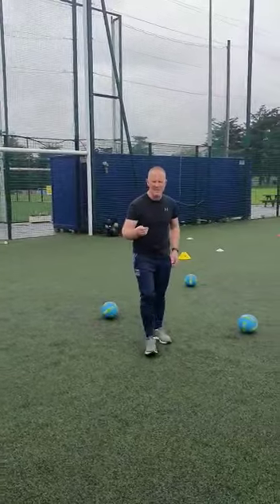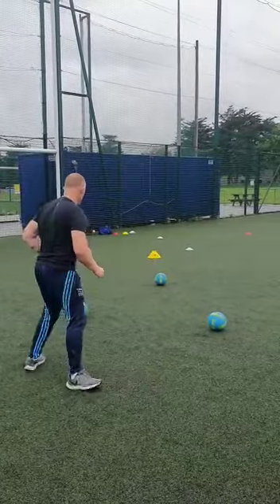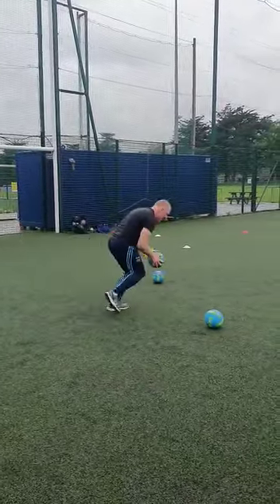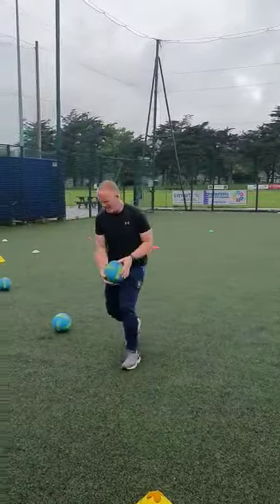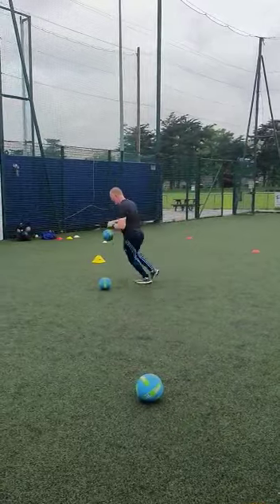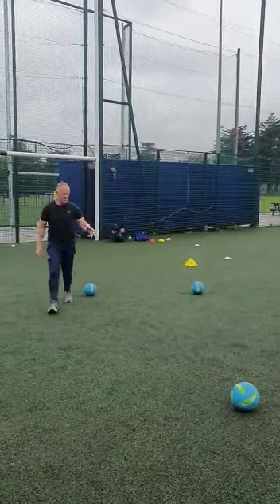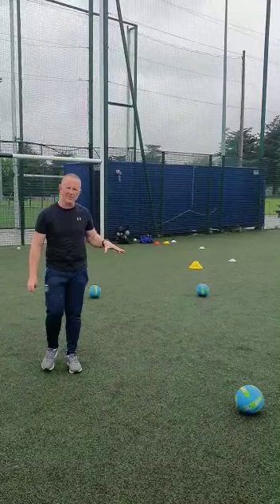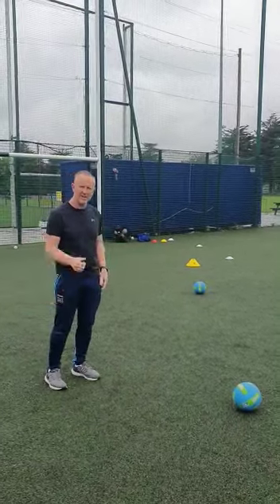Gaelic Football- Girls and Boys Pick-up. Using "Pick and Stick"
Video from Mark Mc Manus